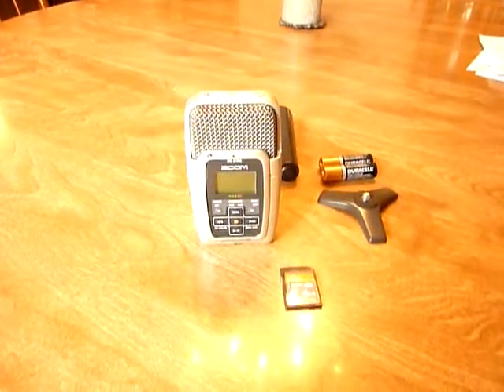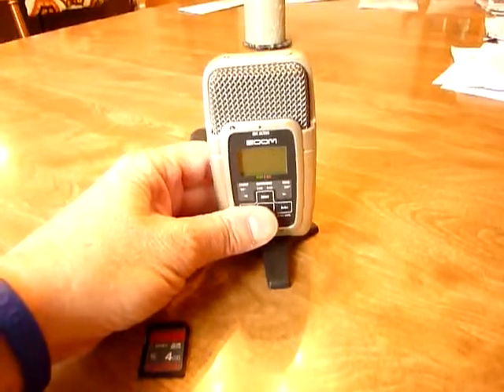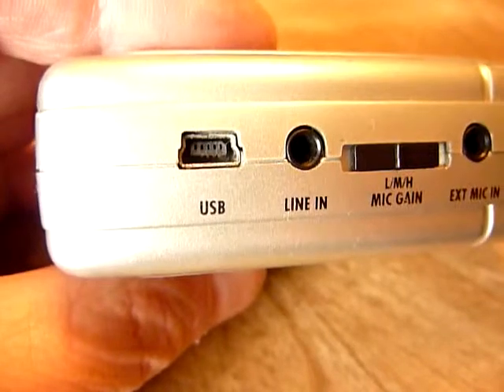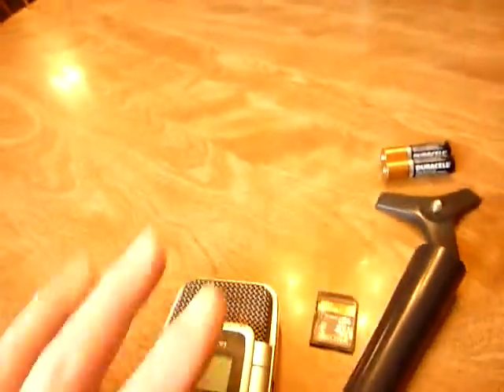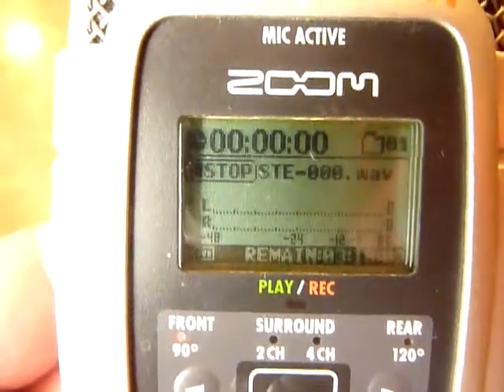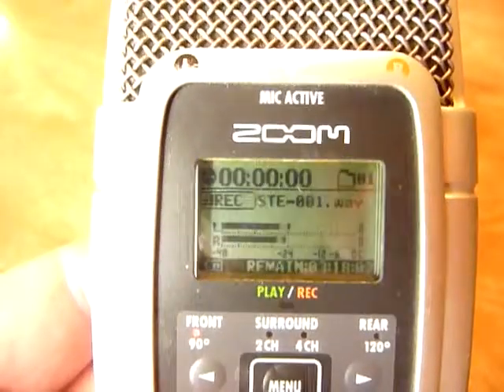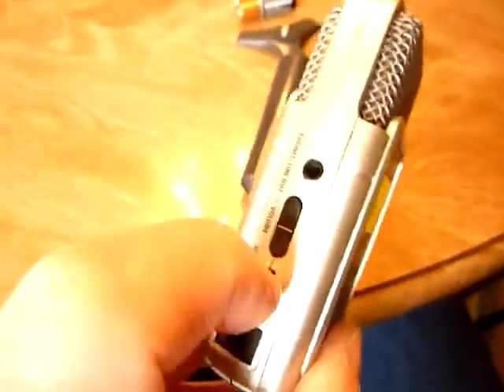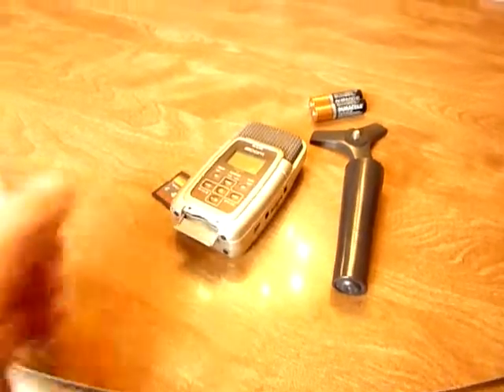Making a Portable Digital Voice recording.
Using the Zoom H2 for sermon recording. First in a series on making a recording, editing the file in Audacity, exporting/saving the file, burning onto an inkjet printable audio CD, then printing the label. About 6 minutes long.